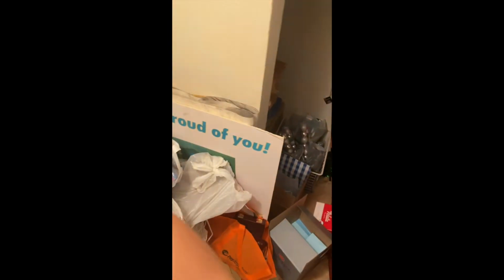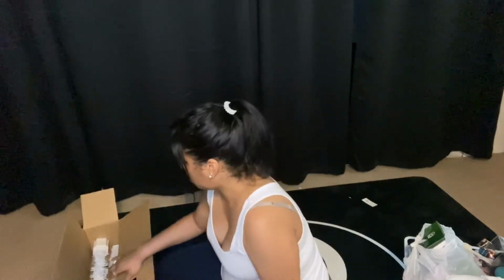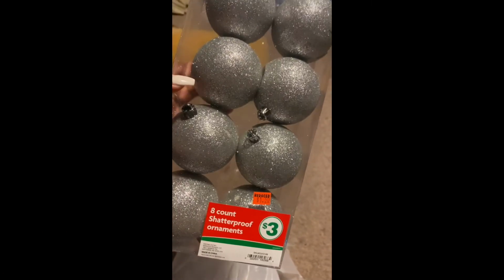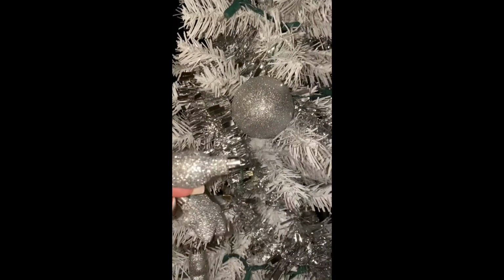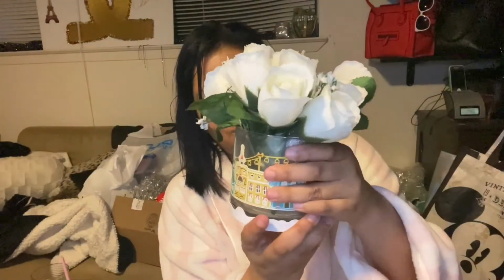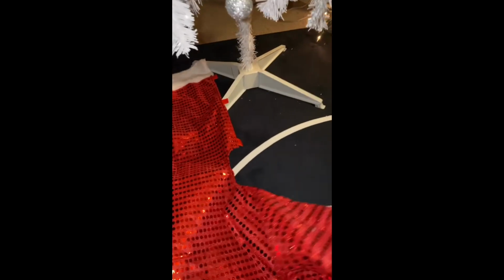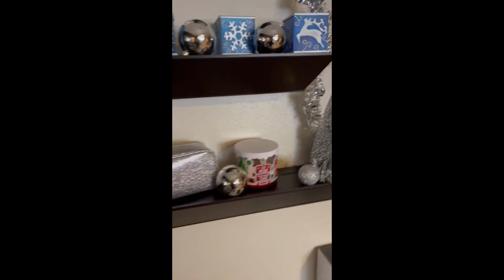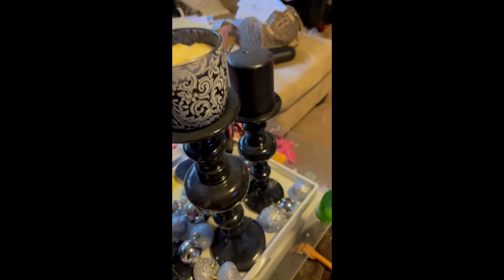First Annual Christmas With Marti - Storytime and GlamRoom Makeover (Chanel Winter Wonderland) 🎄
Hey ya'll! I have always wanted to do a series in between Thanksgiving and Christmas where I focus on the Holidays. If there was ever a year that needed a big send-off, it is most definitely 2020. The last two years, I was always either super busy or super sick so I promised myself that this year, I was going to do it BIG! I literally started decorating on election day (I was really for a celebration baby!)  So, at the end of Christmas last year, I had decided that I was going to decorate upstairs in my Glamroom (my closet, office and sometime guest room). So, after Christmas, I snatched so many really good Christmas deals and got all kinds of beautiful things on great sales!
This video is more of a vlogg-ish style step by step of how I decorated the Glamroom. I go over the deals I got and what else I'll be doing during this "Christmas with Marti" series. I'm going to be testing new products that you might want to give as gifts, doing tutorials on fun Christmas looks, how I decorate the house and product reviews of course. I also open this video with a little story about a health scare I had around Thanksgiving and why being in quarantine sucks! Let's celebrate ending 2020 together!